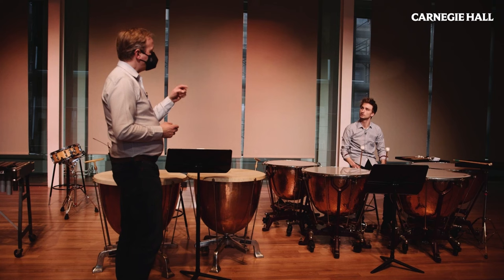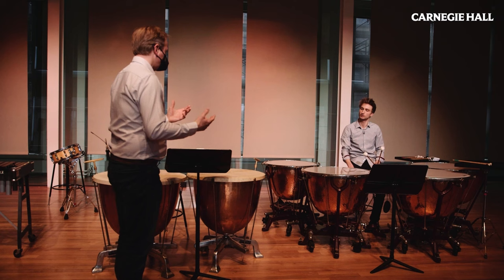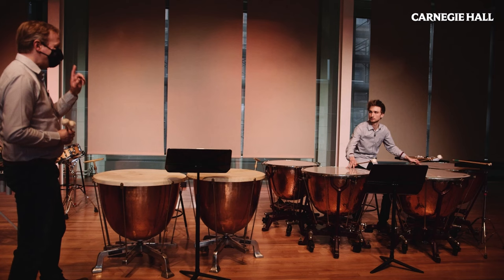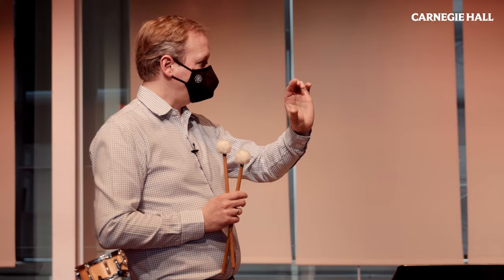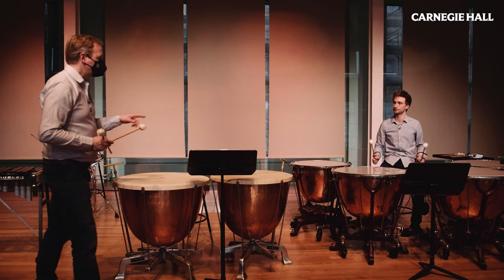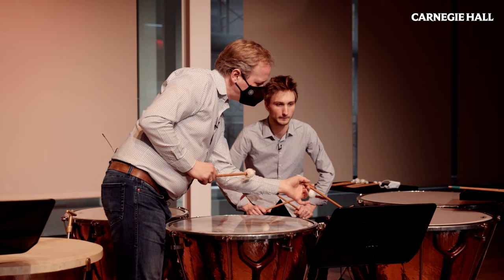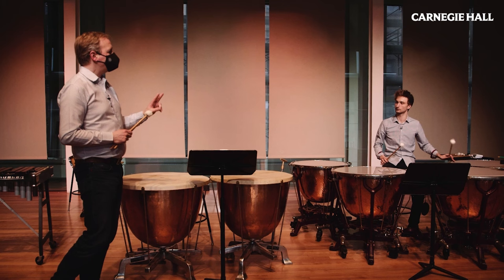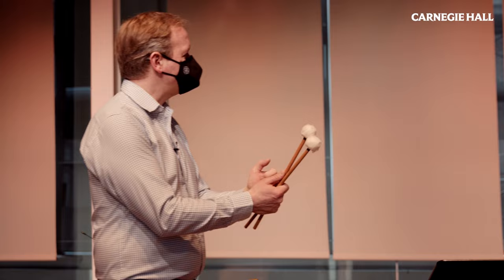Vienna Philharmonic Percussion Master Class with Oliver Madas: Krüger’s Timpani Etude No. 45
The Vienna Philharmonic’s percussionist Oliver Madas coaches percussionist Matthias Ziolkowski on an excerpt from Krüger’s Timpani Etude No. 45.

To complement their performances at Carnegie Hall, select members of the Vienna Philharmonic Orchestra led master classes on February 24, 2022. Participating young artists—including alums of Carnegie Hall’s National Youth Orchestra of the United States of America (NYO-USA) and NYO2—had the opportunity to perform and work with these world-renowned musicians in a one-on-one setting in Carnegie Hall’s Resnick Education Wing. To learn more about workshops and master classes at Carnegie Hall,

Carnegie Hall’s mission is to present extraordinary music and musicians on the three stages of this legendary hall, to bring the transformative power of music to the widest possible audience, to provide visionary education programs, and to foster the future of music through the cultivation of new works, artists, and audiences.